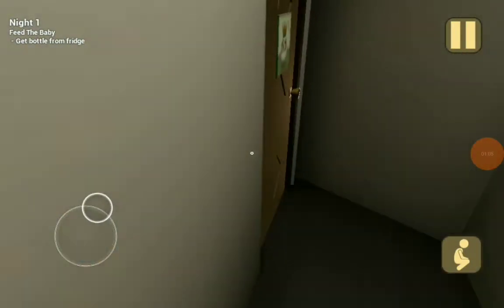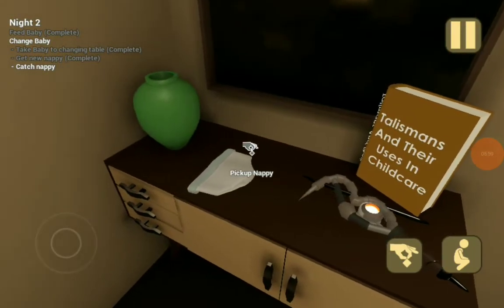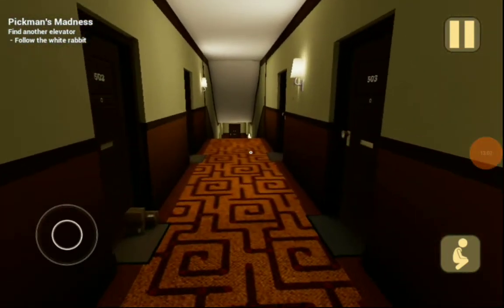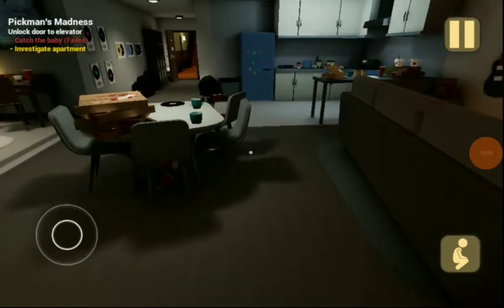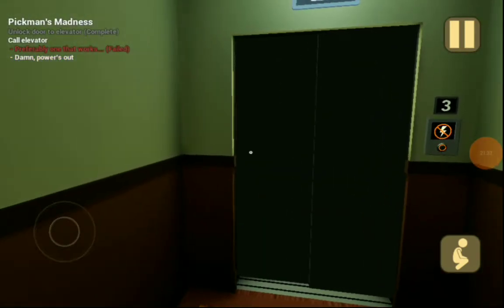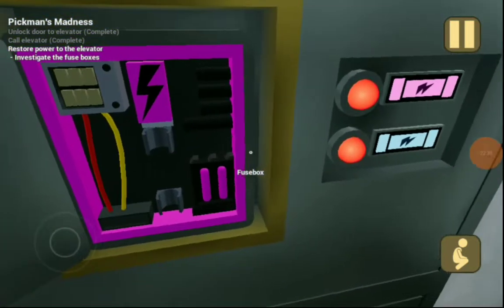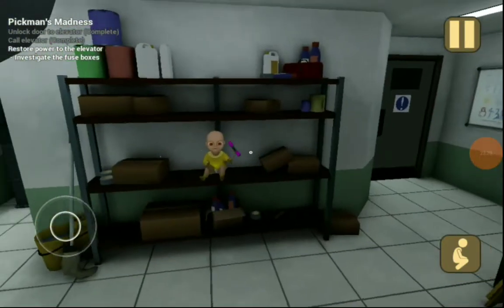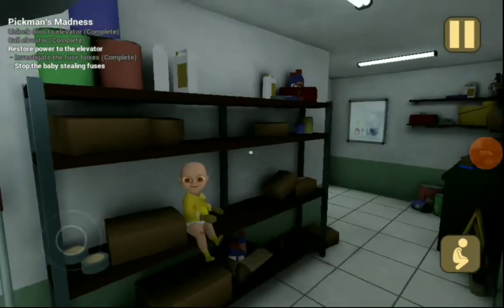Baby In Yellow Escape Chapter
Hi, Talonian Eagles and Team TDM members, this is AllyTDM.

I'm here to make videos and make people happy.

Come join me on my journey as a youtuber and make this community a better place. We're all in this together no matter what the cost.

I am here for fun purposes and I am here to make people's day better when they are feeling low. I am forever thankful.

Let's start the Journey together. Because we are the Talonian Tribe and we strive to push forward, to climb higher and to go faster, faster and FASTER!